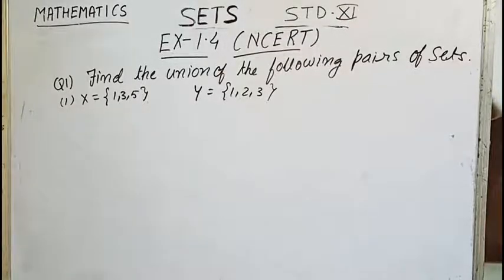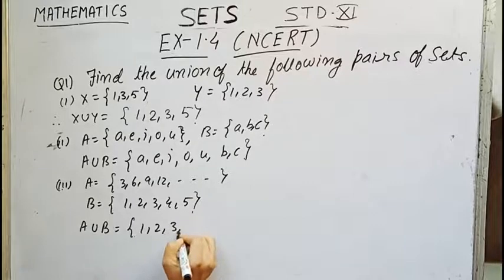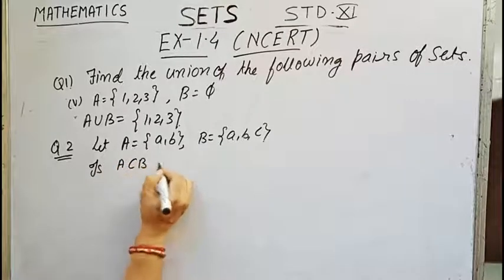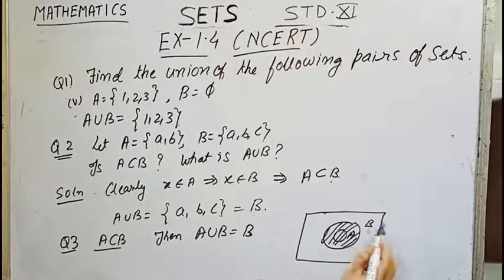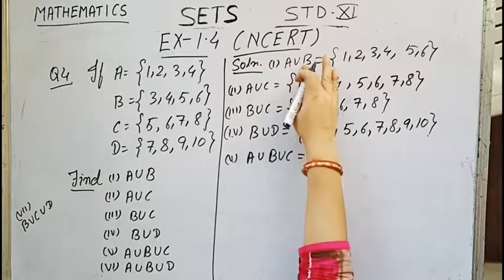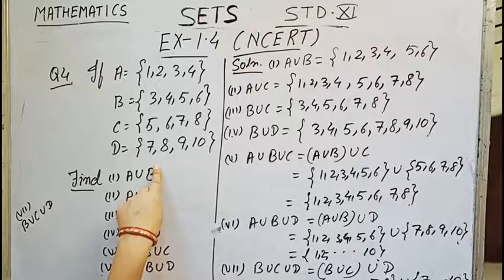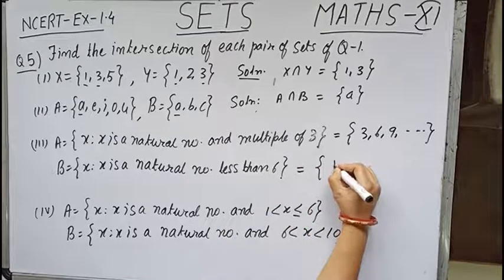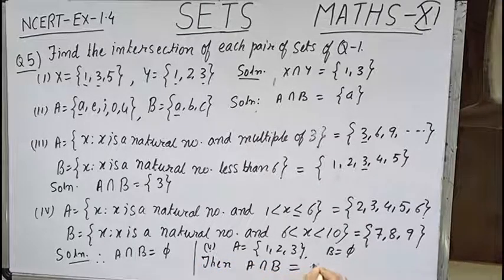Class-11 Ch-1 Part-13